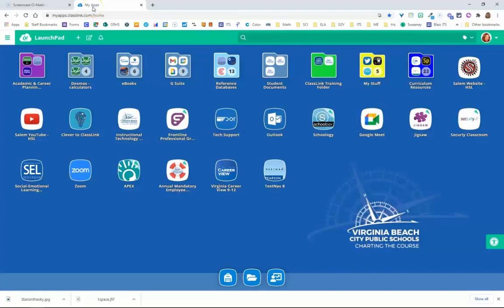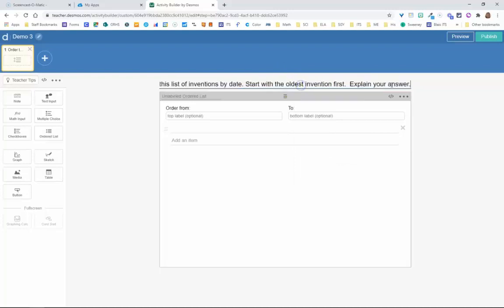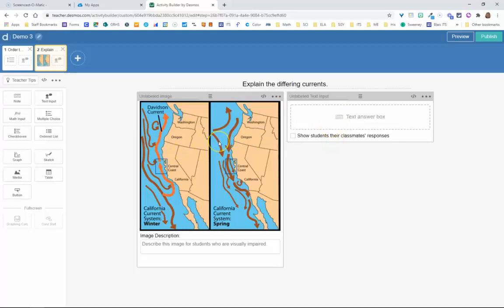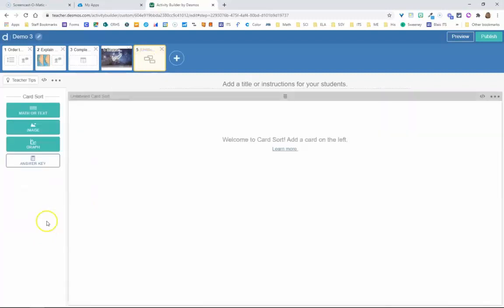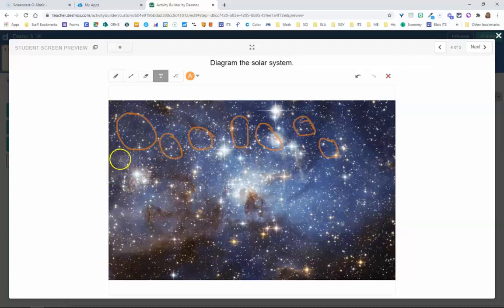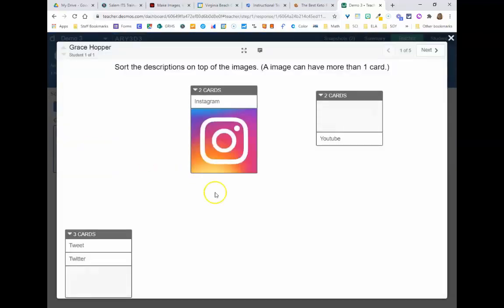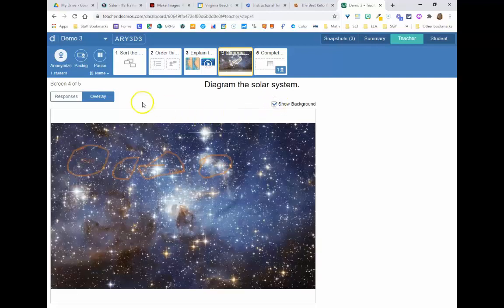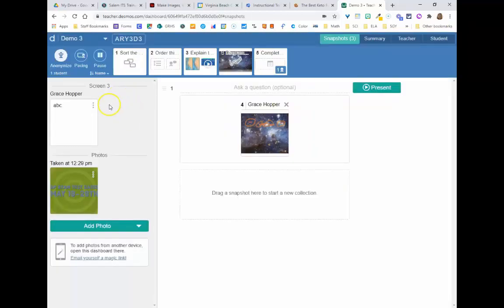Desmos For NON-Math Teachers